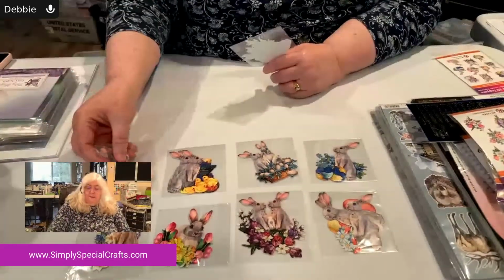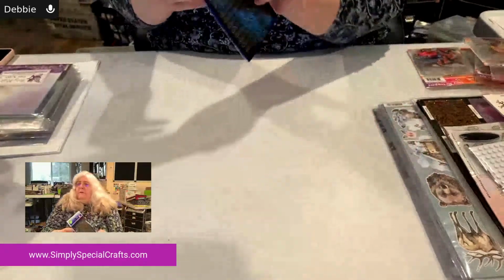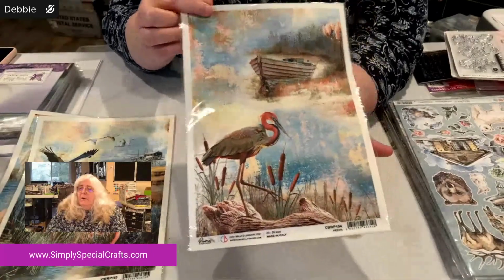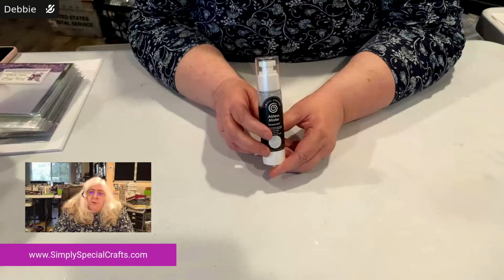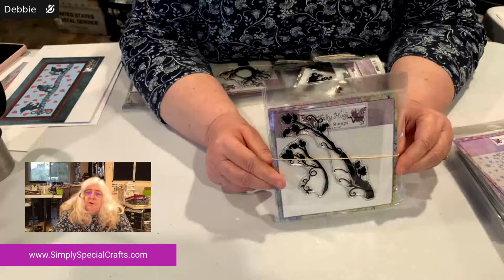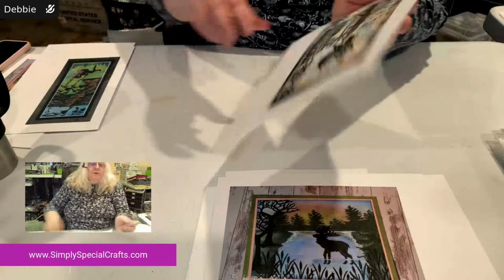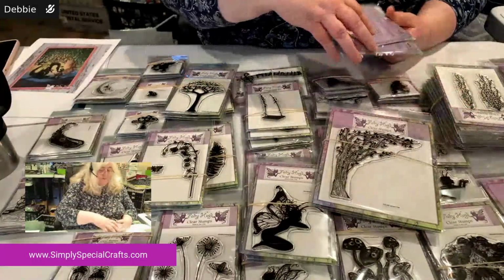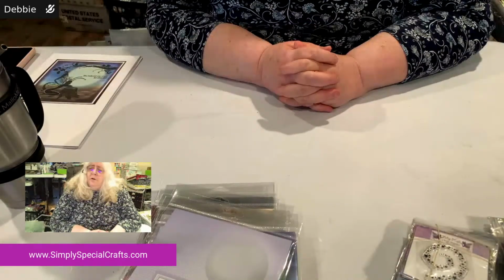What's NEw Wednesday on Thursday!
Come check out the new products.